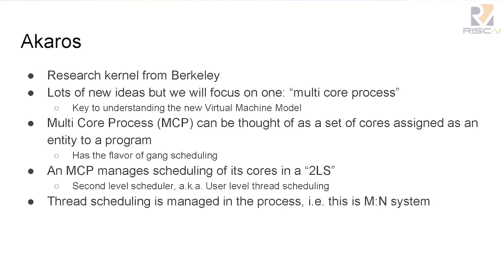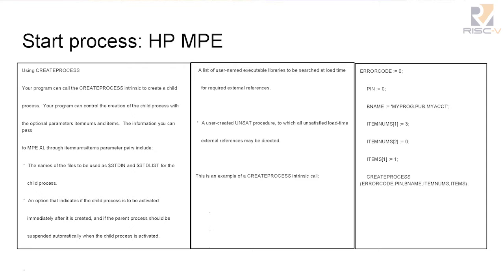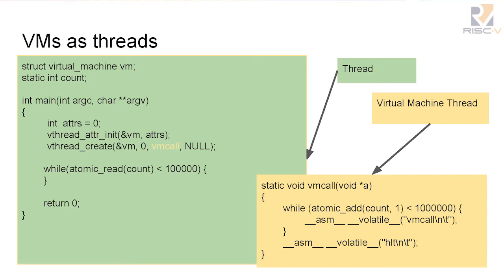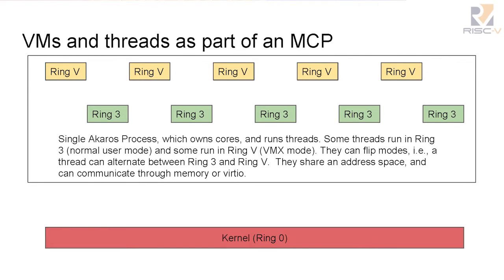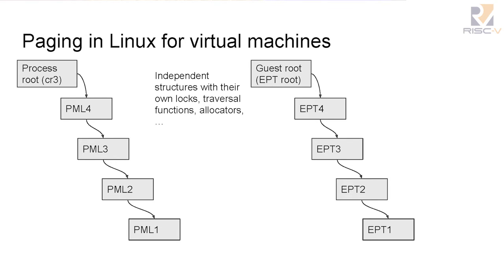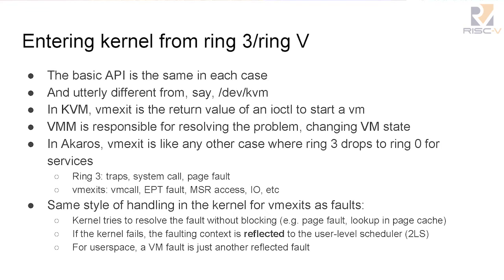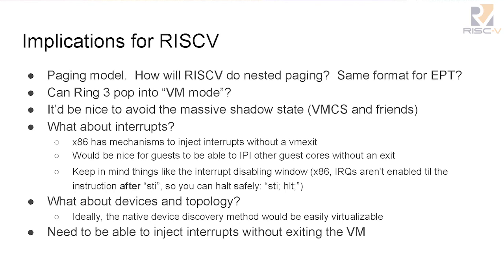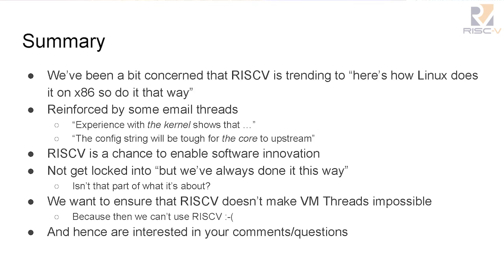6 11 30am VM threads an alternative model for virtual machines on RISC V Ron Minnich, Google